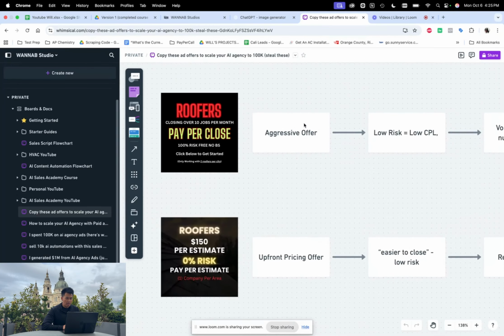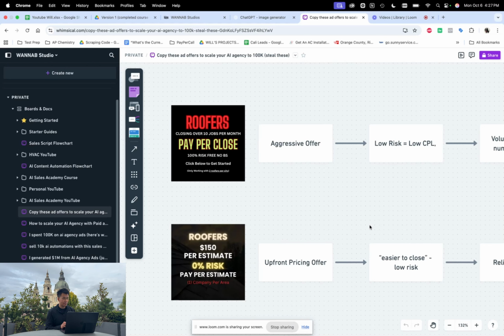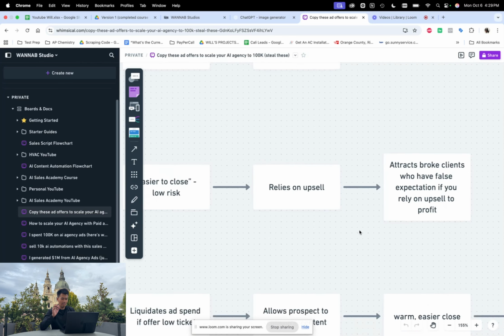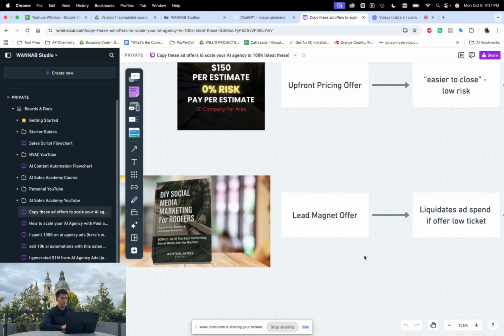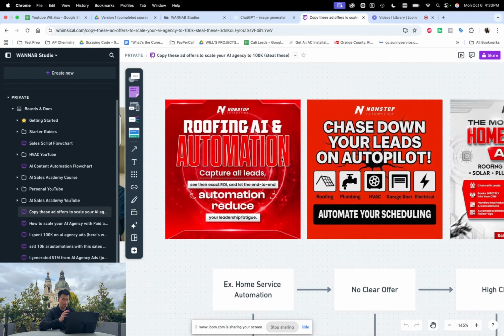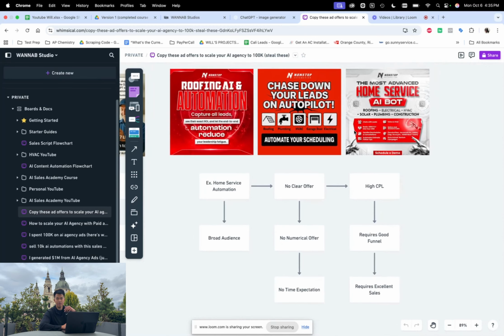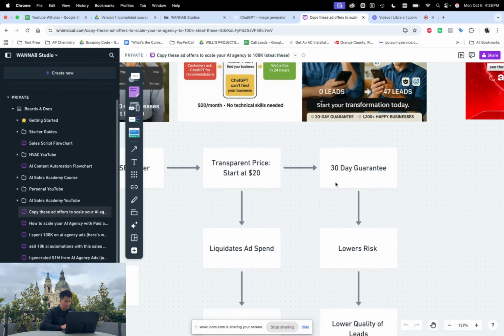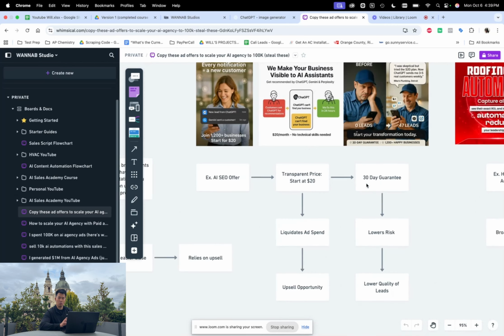Copy these ad offers to scale your AI agency to 100K (steal these)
Join AI Sales Academy and generate 10K in 90 days - guaranteed ⤵️

Downgrade/ upgrade any time

Learn the exact ad offer structure that scaled an agency to $50K/month and generated six figures in the first year. This breakdown covers how to craft low-risk, high-volume offers, test multiple angles to balance lead cost and quality, and structure ads for maximum conversions. You'll also see real examples of effective and ineffective ads, strategies to liquidate ad spend with low-ticket offers, and how to pre-handle objections through funnels and copy. Whether you're starting from scratch or optimizing existing campaigns, this is a clear roadmap to closing high-ticket deals with paid ads.